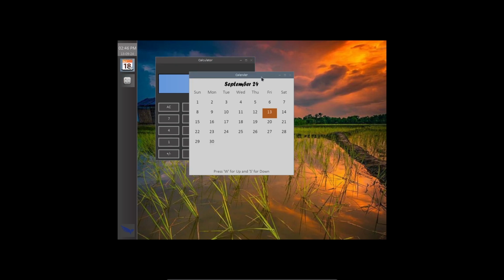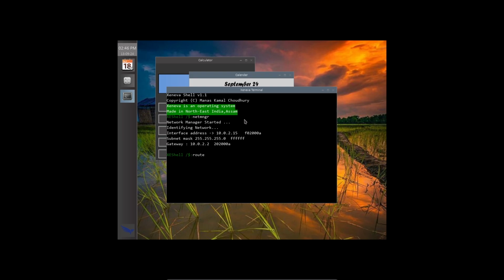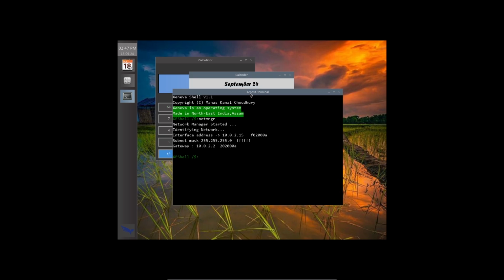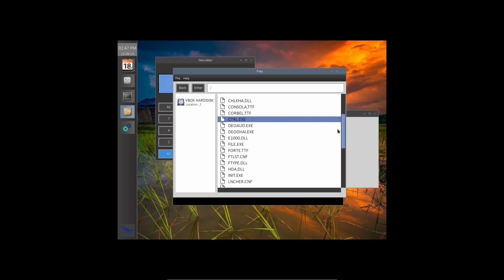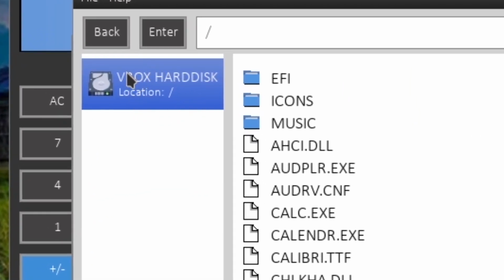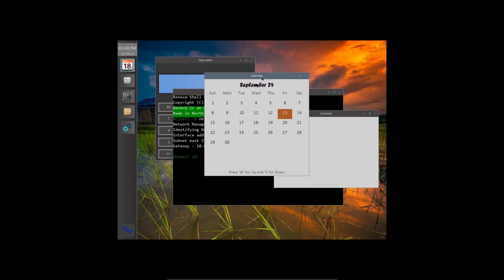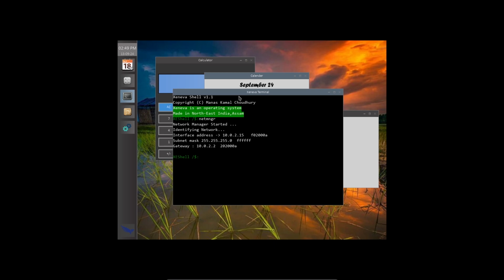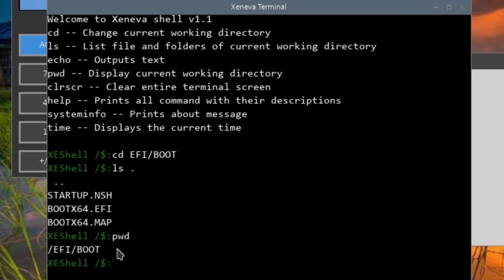XenevaOS v1.1 || Release Video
XenevaOS v1.1 release. Xeneva  is an Operating System software project build up from ground. Xeneva uses custom kernel build from scratch.

XenevaOS is still under debelopment and cannot be said as "Professional OS". We are still working on it's development. Do support us.

XenevaOS